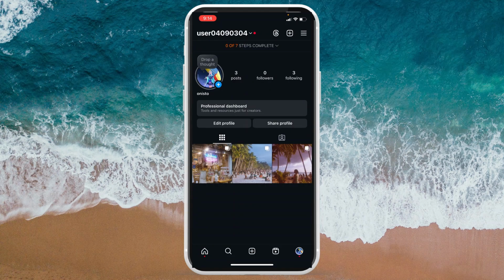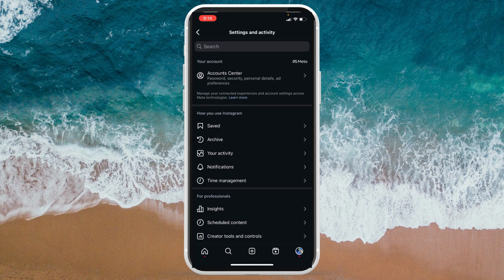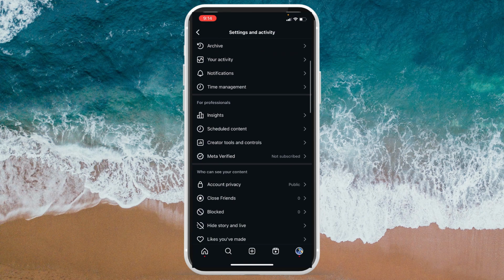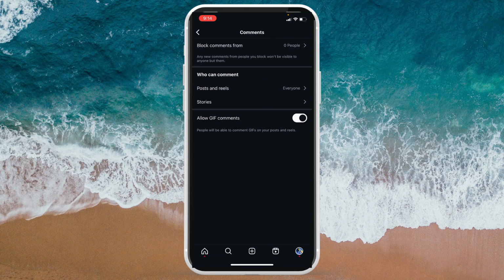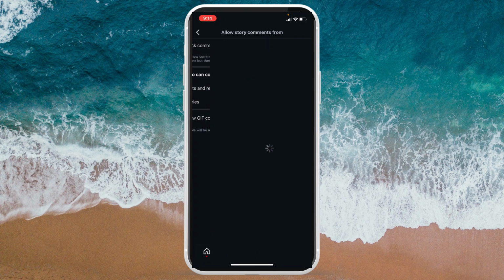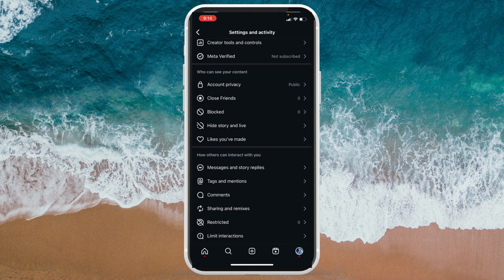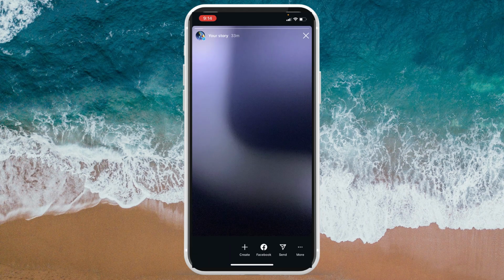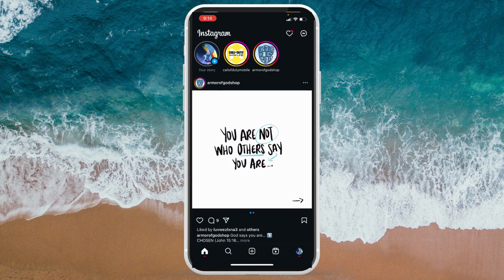How To Disable (Turn Off) Instagram Story Comments (UPDATED TUTORIAL)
Easily disable (turn off) Instagram Story comments with this updated step-by-step tutorial!

Whether you want to prevent unwanted replies, maintain privacy, or control interactions on your Stories, this guide will show you exactly how to adjust your settings. Learn how to customize your Instagram Story interactions for a better and more private social media experience.

Found this tutorial helpful? Your feedback helps us create even more valuable content for you!